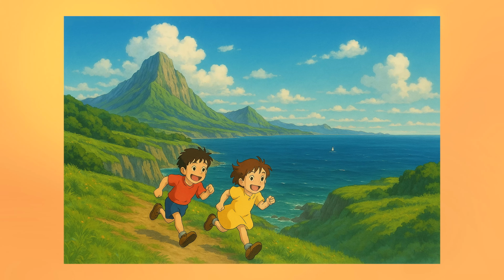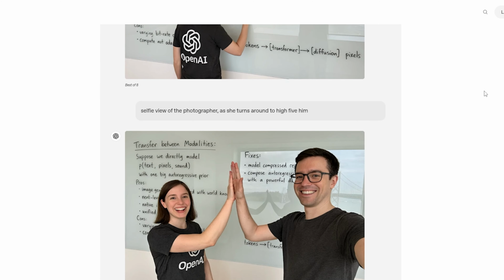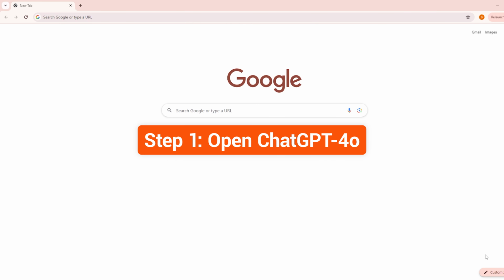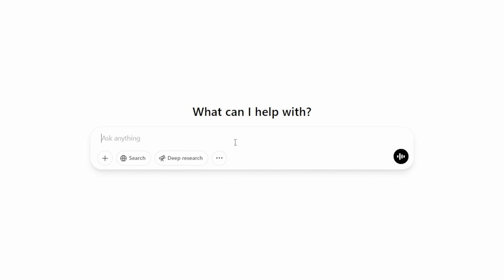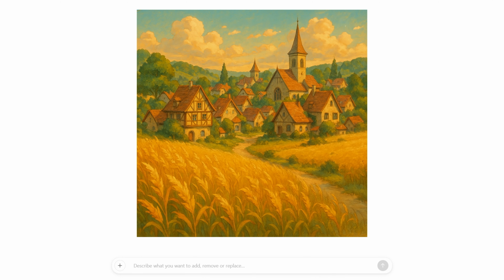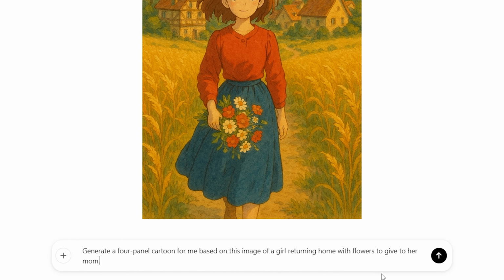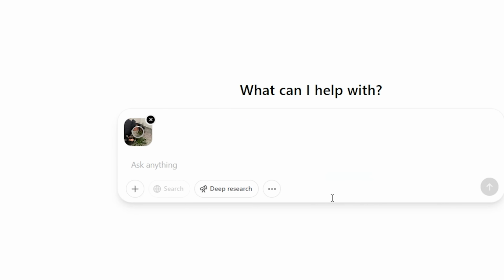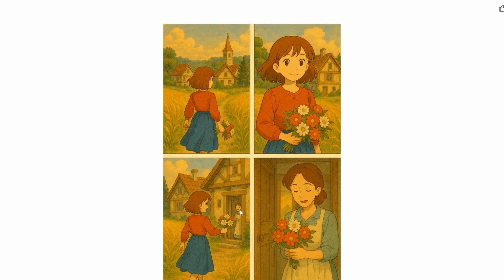How to Use ChatGPT-4o to Generate Ghibli Style Images - It’s Like Magic!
In this video, we show you how to use ChatGPT-4o to create stunning Ghibli-style AI images. Just visit the ChatGPT website, enter a detailed prompt, and watch the AI bring your vision to life. You can refine the details, generate four-panel comics, and even upload photos for stylized transformations. Every result is unique—give it a try!

📖 TIMESTAMP:
00:00 - Intro
00:32 - Step 1: Open ChatGPT-4o
00:43 - Step 2: Enter a Suitable Prompt
00:58 - Step 3: Refine the Details
01:18 - Generate Unique Cartoons

🤩 Guides for More FREE AI Tools